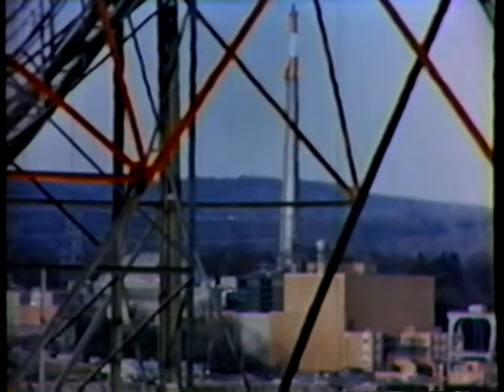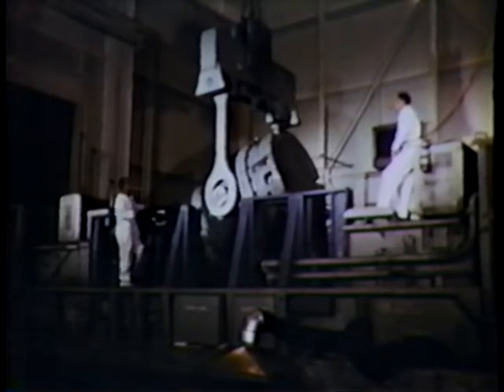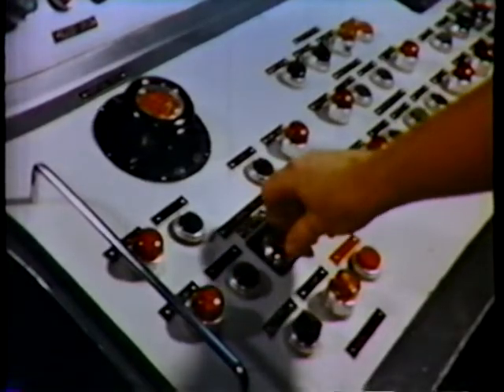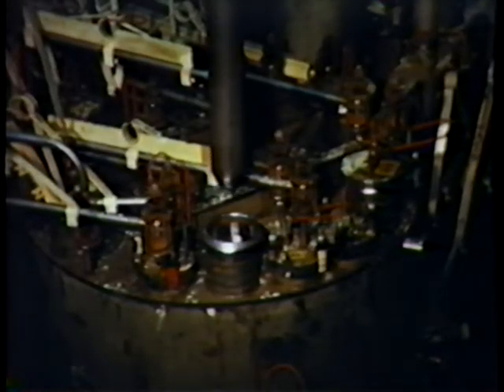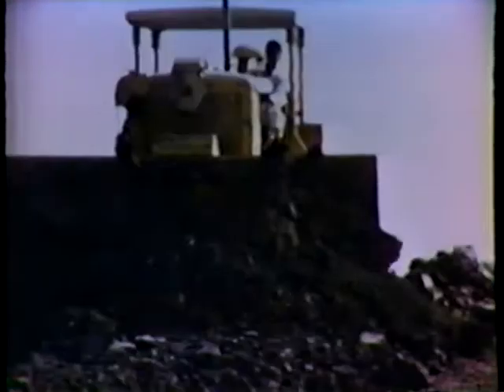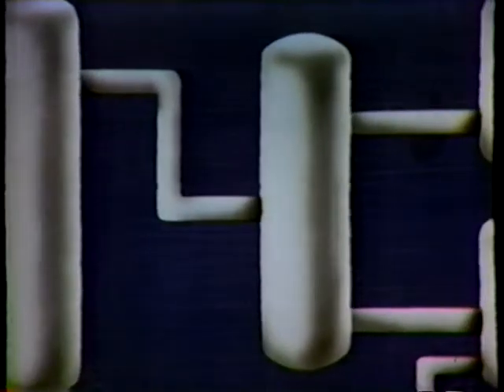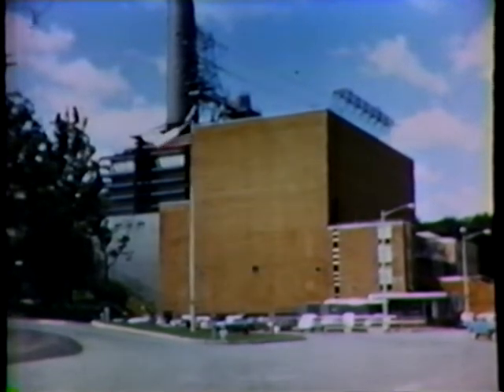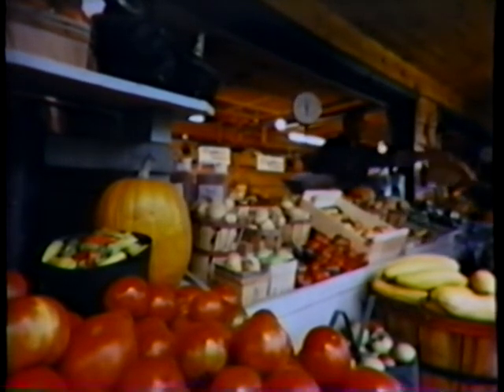Nuclear Fuel Services West Valley promo film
Nuclear Fuel Services film promoting spent fuel reprocessing at a facility in West Valley NY in the early 1960s.